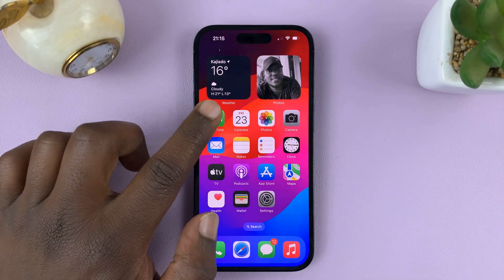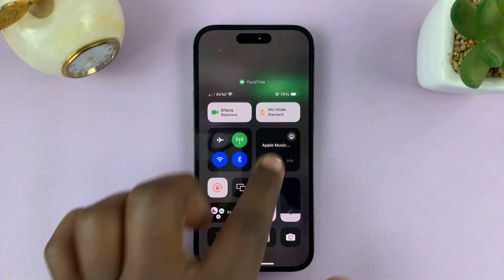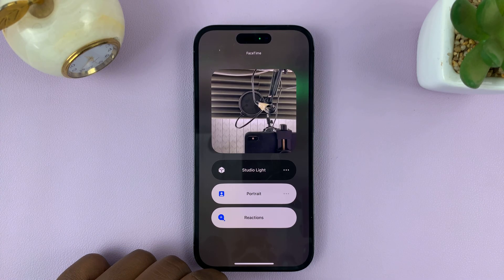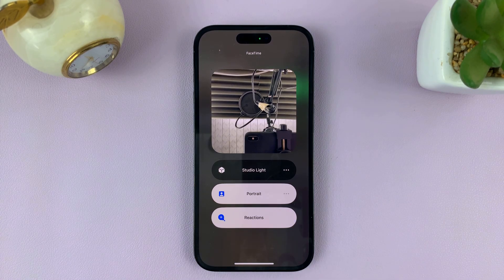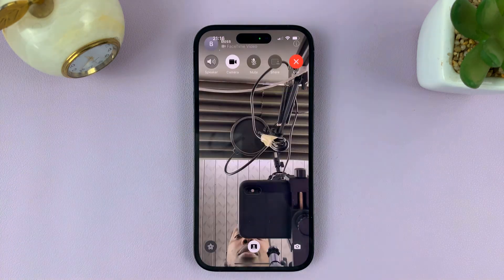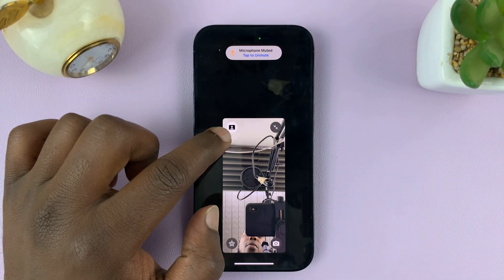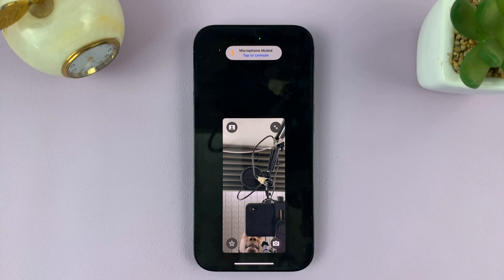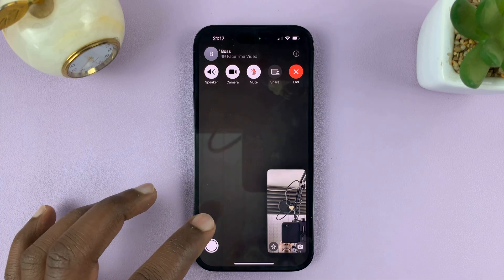How To Blur Background In a FaceTime Video Call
Here's how to blur the background on a FaceTime video call.

FaceTime is a popular video calling app for iOS devices that allows you to connect with friends, family, and colleagues. While FaceTime provides a convenient way to communicate, sometimes you may want to add a touch of privacy or professionalism to your video calls by blurring the background.

There are two ways in which you can blur the background on Facetime. You can do it before and during a FaceTime call. In the tutorial video, we'll guide you through how to go about it.

Timestamps
0:00 - Introduction
0:12 - How to blur the background on Facetime
0:59 - How to blur background during Facetime calls
1:39 - Conclusion

Galaxy S23 Ultra DUAL SIM 256GB 8GB Phantom Black:

Samsung Galaxy A14 (Factory Unlocked):

Cell Phone Tripod Adapter